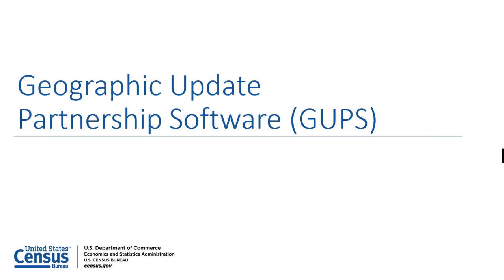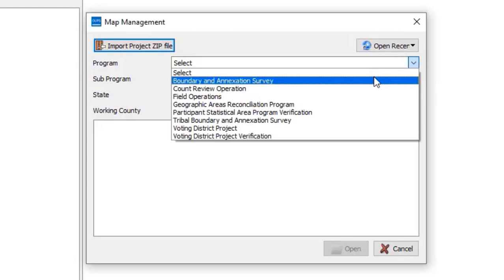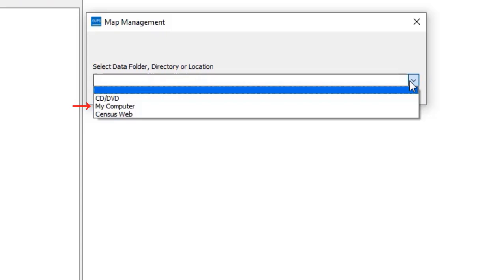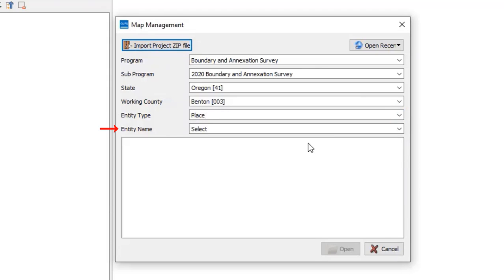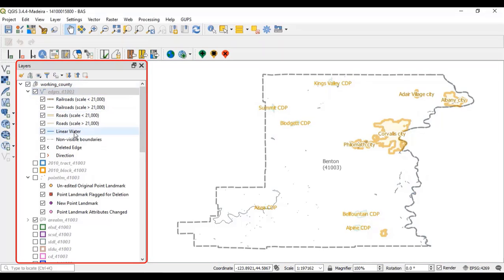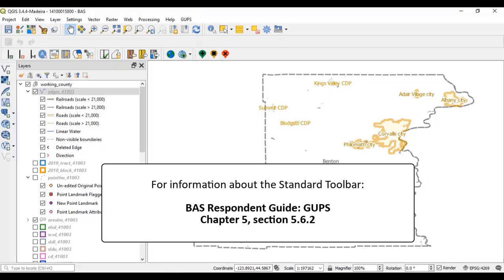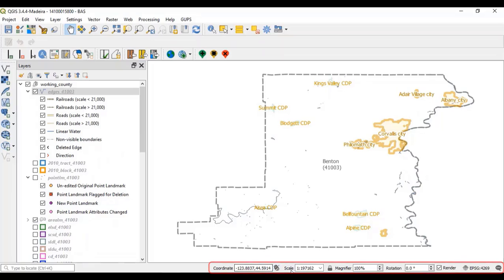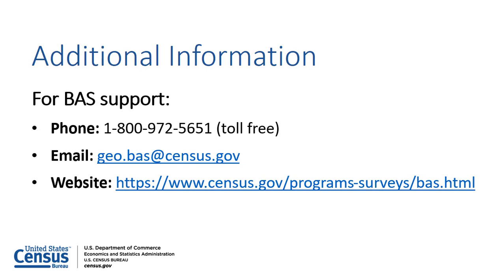Geographic Update Partnership Software (GUPS) II: Starting a New Project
This video demonstrates how to create a new GUPS project, import spatial data from the U.S. Census Bureau, and explore the GUPS layout and basic functionality.

The GUPS video series is intended for participants who plan to use GUPS to create a Boundary and Annexation Survey (BAS) submission.

The data used in the videos is for demonstration purposes only. Title 13 data is not included in the demonstrations.